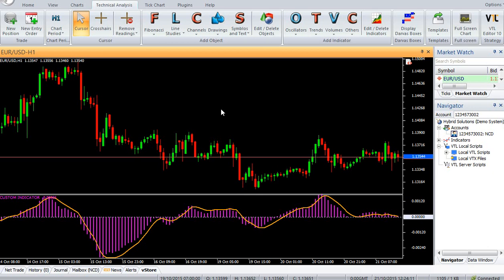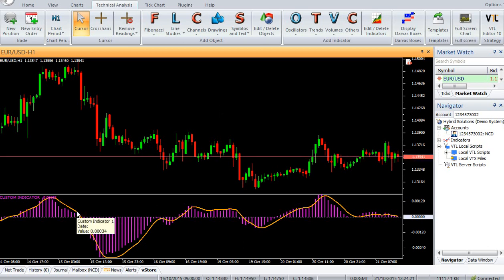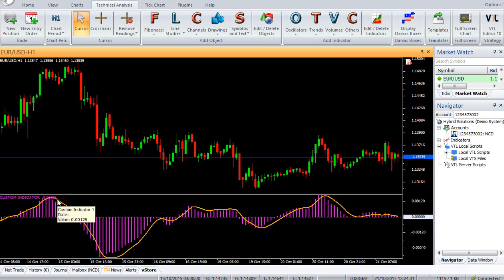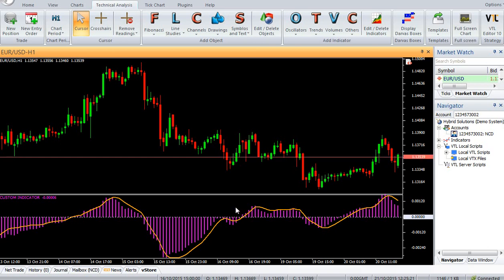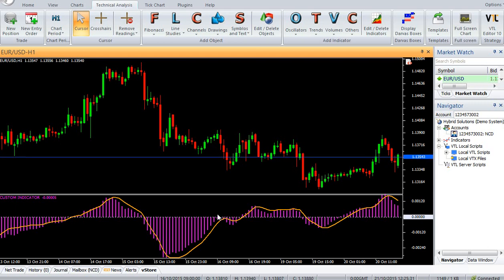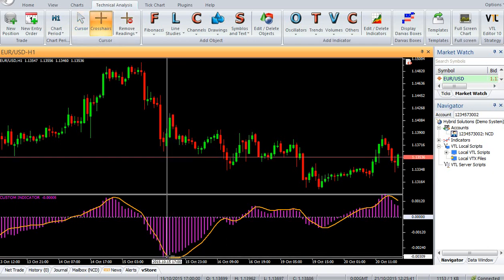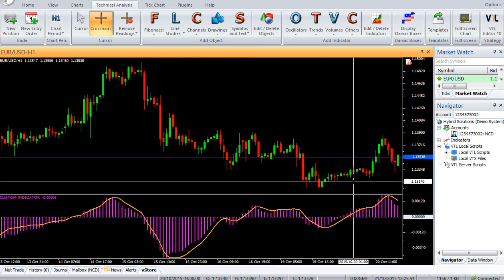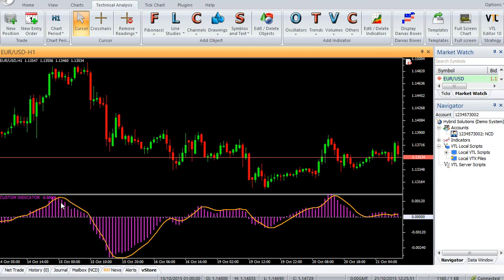VertexFX Client Side Indicator - Zero Lag MACD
The Zero Lag MACD indicator is a VertexFX client side VTL indicator based upon the MACD. It attempts to eliminate the lag that is inherent in MACD indicator by using two levels of filtering. It comprises of two components, the MACD component (MAGENTA histogram), and the Signal component (ORANGE line).
To calculate the Signal, we calculate the EMA of the MACD using the SIGNAL_PERIOD. We once again calculate the EMA of this signal using the SIGNAL_PERIOD. The Signal component is equal to twice the first signal minus the second signal.
Thus we use two steps to filter and eliminate lags on both the main MACD signal and on the Signal component.

BUY - Place Buy position when the MACD component closes above the Signal component.
SELL - Place Sell position when the MACD component closes below the Signal component.